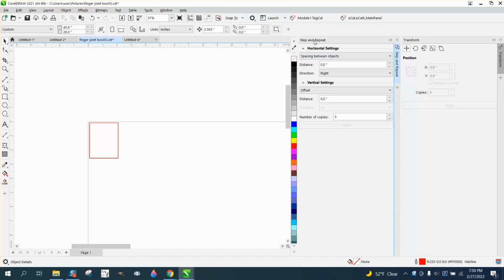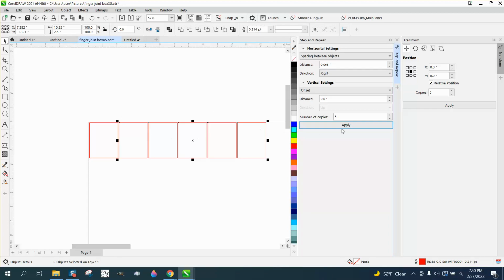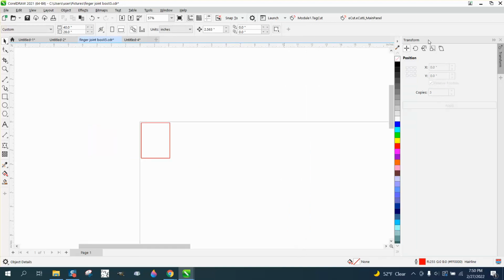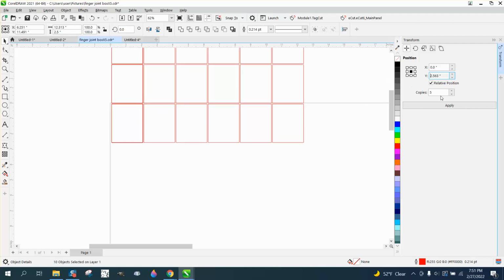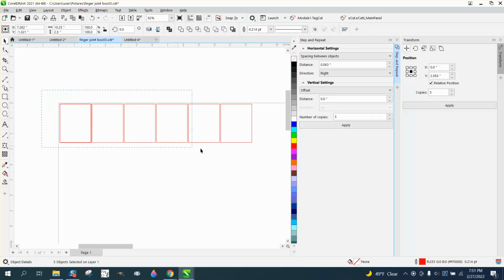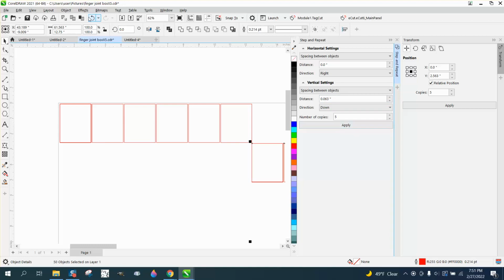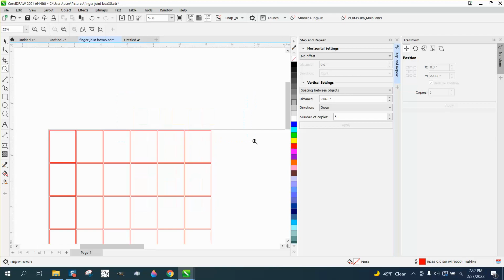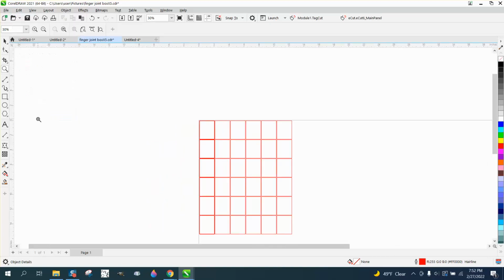Corel Draw Tips & Tricks Move Objects around and space them apart Part 2